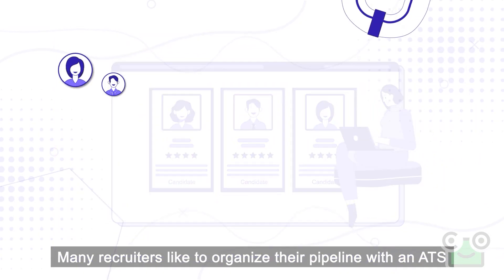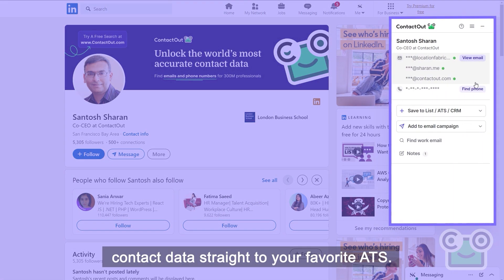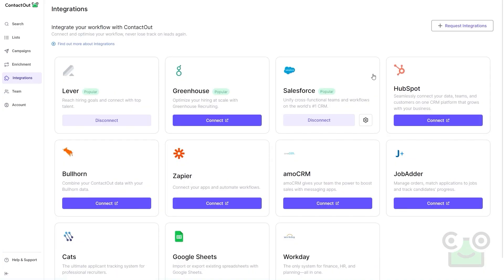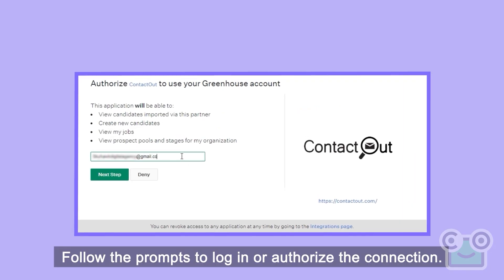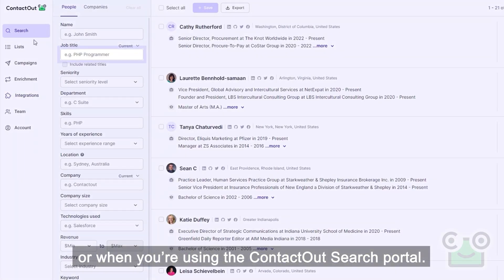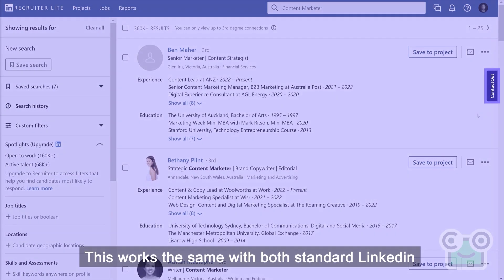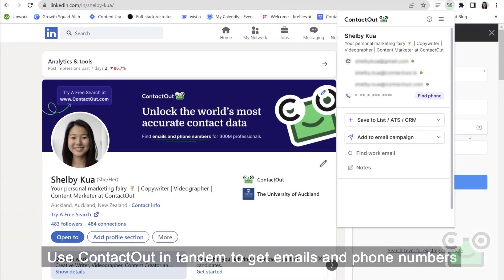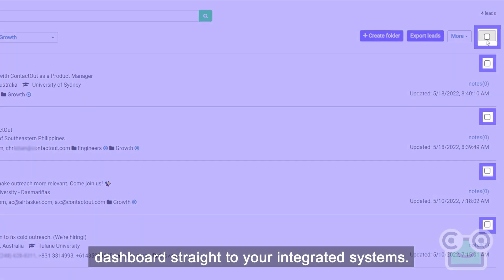How to Connect Your ATS | ContactOut Tutorials